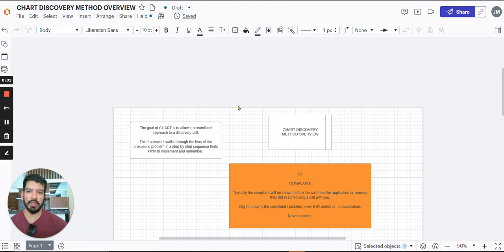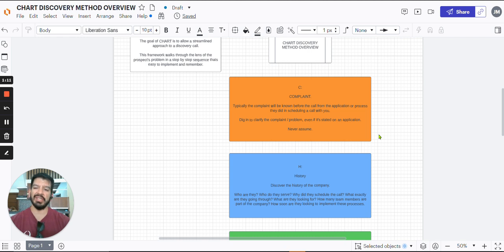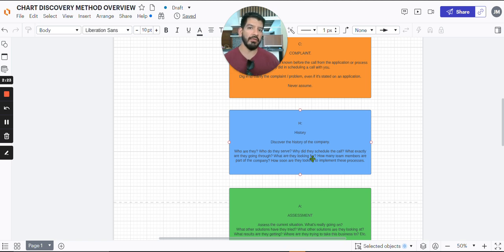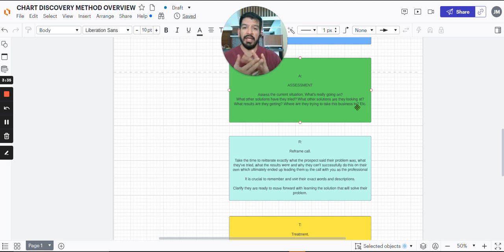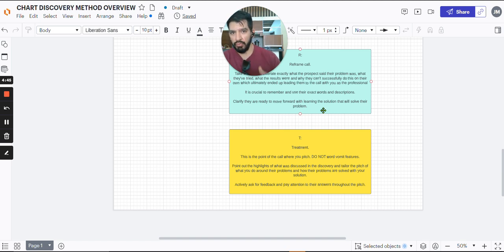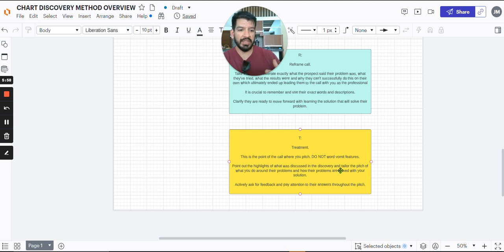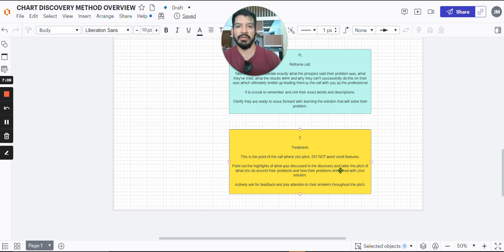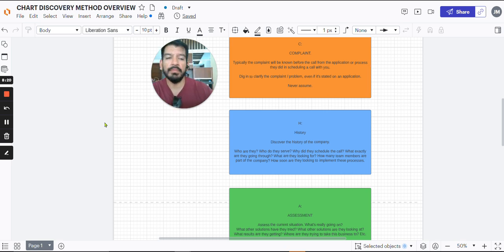How My C.H.A.R.T. Method Helped Me Consistently Close 36k+ In Revenue Every Week.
Close more deals with a streamlined approach.

Don't make it complicated, but don't go into a sales call without a plan.

Too many reps make this common mistake and just "wing it".

This creates so much inconsistency, especially when emotions get high.

Reps need to focus collecting specific key data by actively listening to the prospect and digging into the right areas where the prospect is experiencing problems.

This is a quick overview on how to setup your discovery process.

The discovery is crucial to gather the necessary information needed to making sure you can help the prospect, this also helps the prospect realize you can help them as well which in the end, makes sealing the deal so much easier.